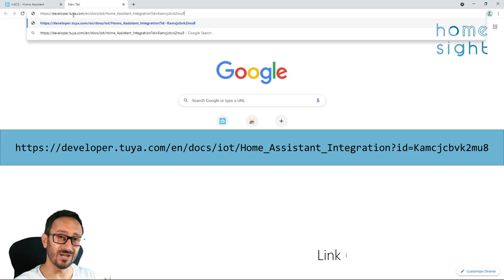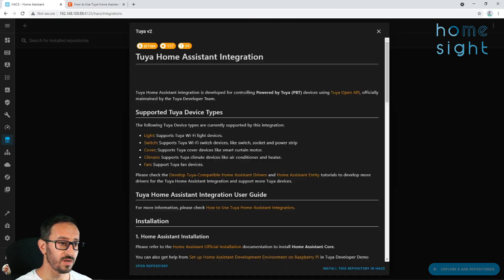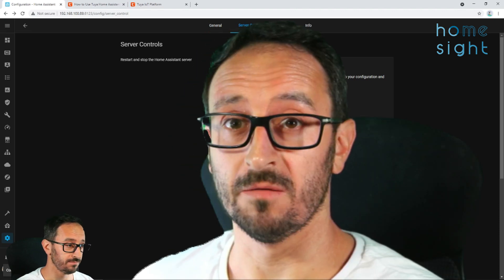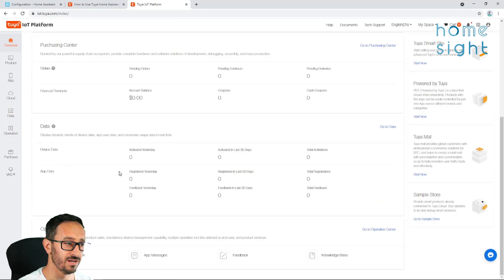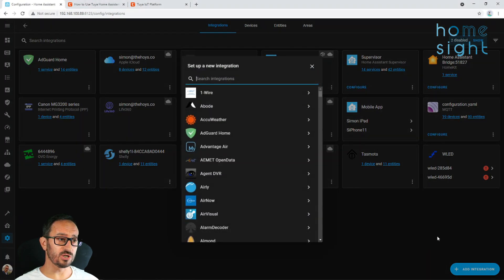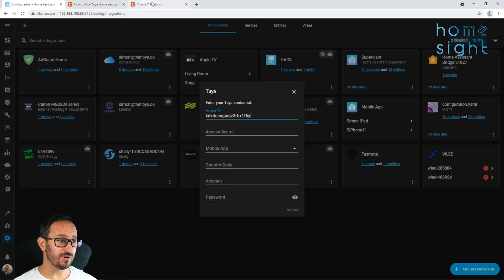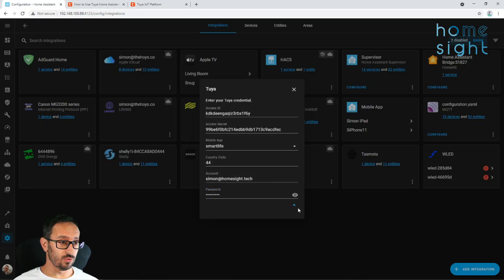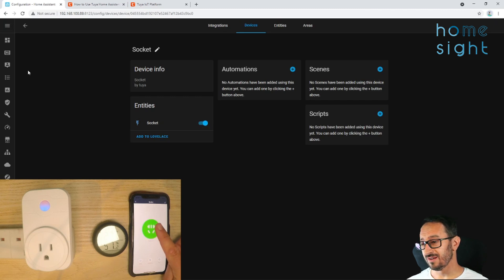How to setup the new Tuya v2 Home assistant integration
In this video I'll show you how to install the new (Beta) Tuya V2 Home Assistant Integration  (Currently in Version 1.3.1). The new integration will replace the old, and give much better integration through the use of a new API. This is due to be released as a full Home Assistant Integration Q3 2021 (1st July - 30th Sept).

The new integration is faster, more secure and just plain better! If you want to get on board, follow this how-to tutorial and get it installed!

In the Video I show selecting "Europe" and "Western Eurpope" when selecting the "Availability Zone". Tuya advises to choose ALL options.

🔗💻 Other Links 💻🔗

Tuya Zigbee / Wifi Gateway

Tuya Smart Socket (UK Version)

Tuya Temperature and Humidity Sensor

📹🔊 Video Credits 🔊📹